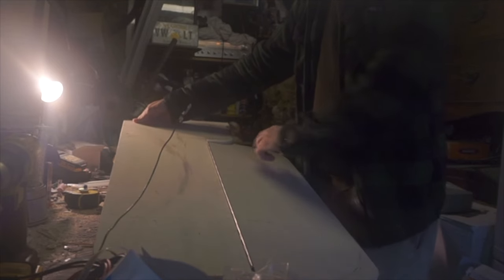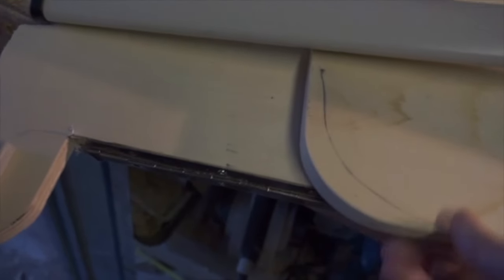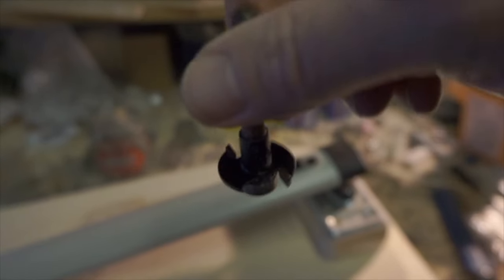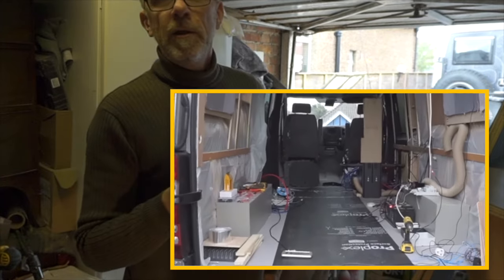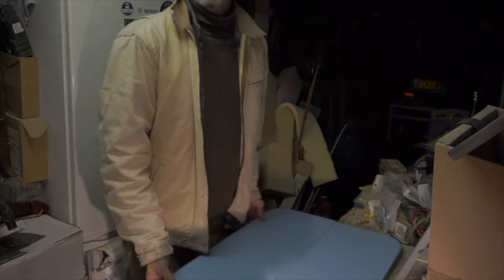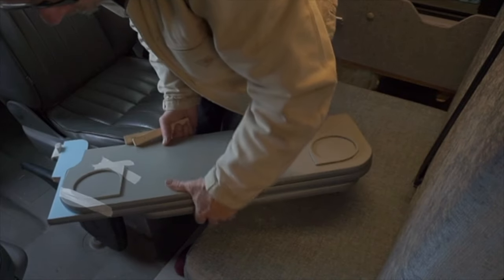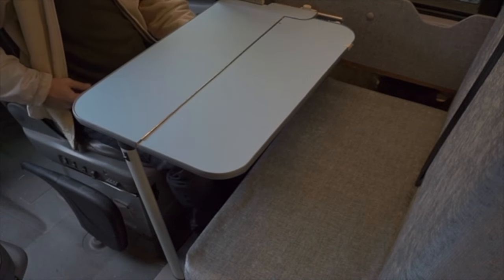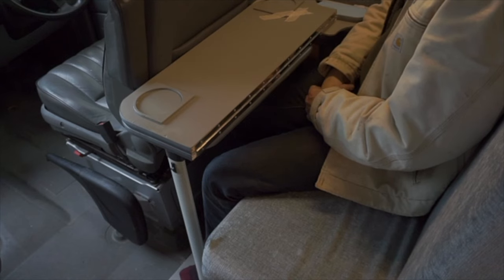MWB Mercedes Sprinter 906 Campervan Conversion part 7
Join me in the seventh video in my Mercedes Sprinter campervan conversion series. In this video I build and fit my swivel dinette table.